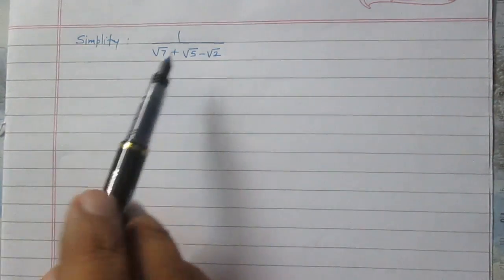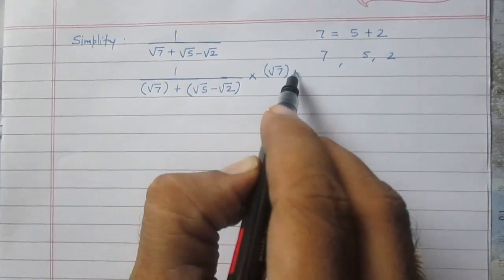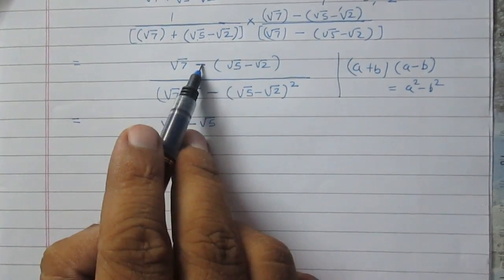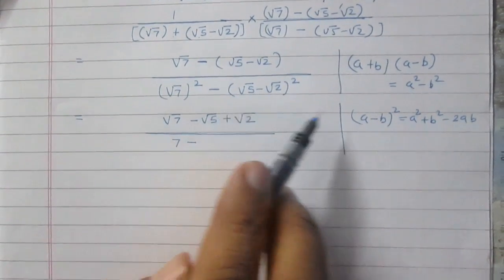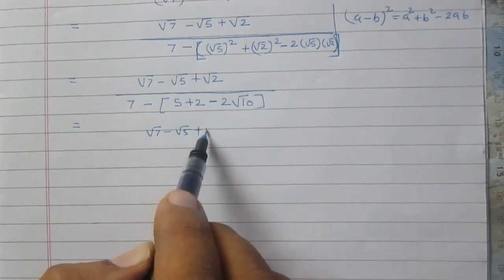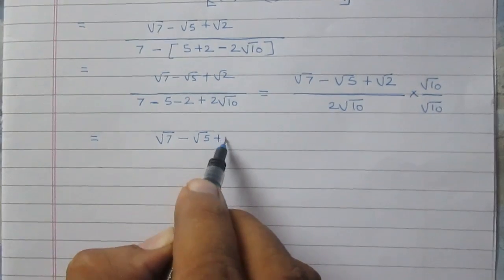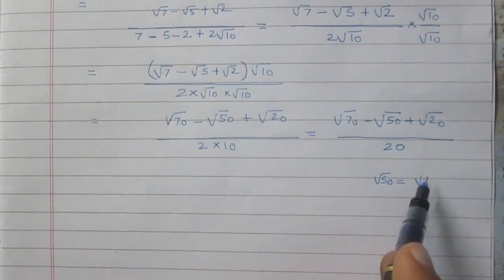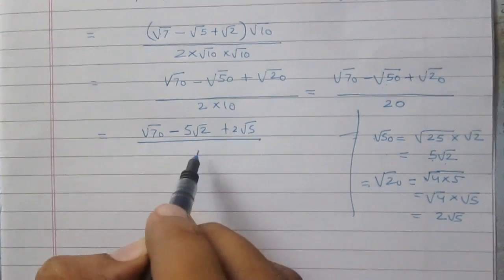Simplify 1 / { 7^(1/2) + 5^(1/2) - 2^(1/2) } Number system Rationalisation class 9 Mathematics